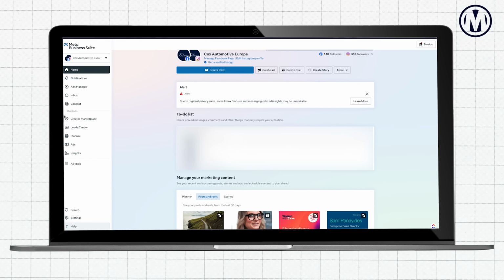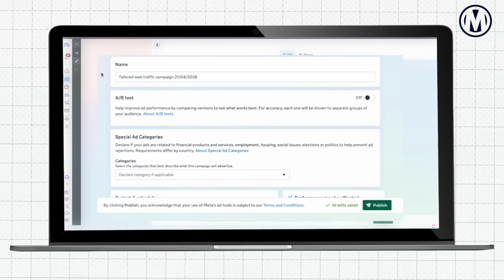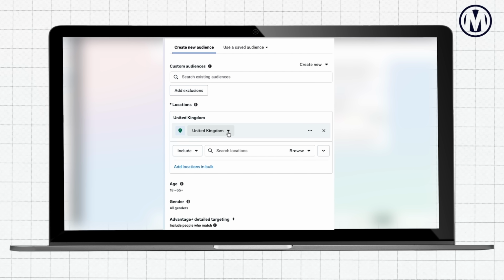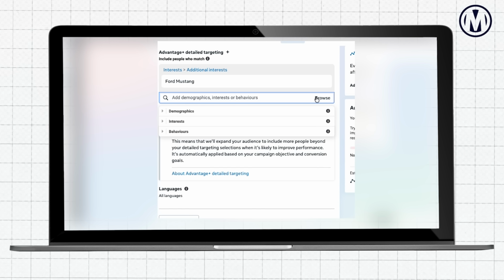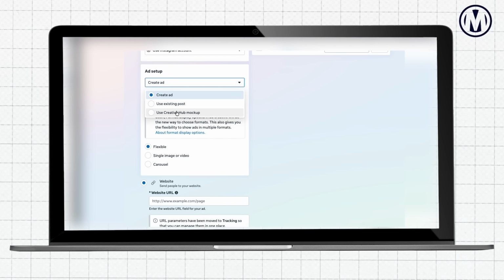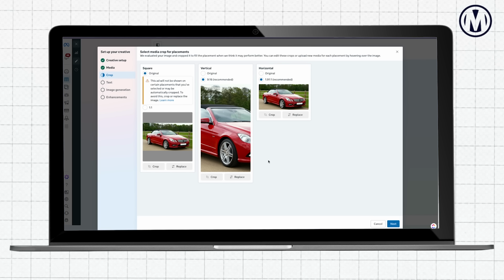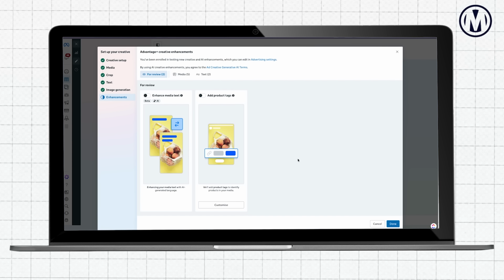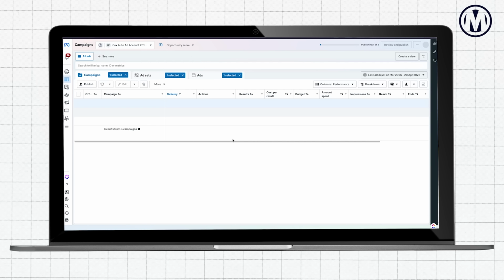Car Dealer Guide to Meta Ads in 2026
Are you looking to advertise your stock using Meta Business Suite, but are finding your ads ineffective? In this episode of Manheim UK’s social media for dealers series, we explain how to run a successful campaign that targets the right dealers, in the right locations, with the right vehicles. We cover the entire creation of a campaign, including the difference between running a campaign and boosting posts, choosing the right objectives, how to target the correct audience, setting up your adverts, and much more - all to ensure your stock is seen by buyers who matter.

If you’re a part of the automotive industry and want to include Meta Ads as part of your digital marketing strategy, or simply check your campaigns are optimised, this video is a must-watch.

Manheim is a leading UK provider of integrated products and services for the automotive remarketing sector, including vehicle auctions, inspections, and reconditioning.